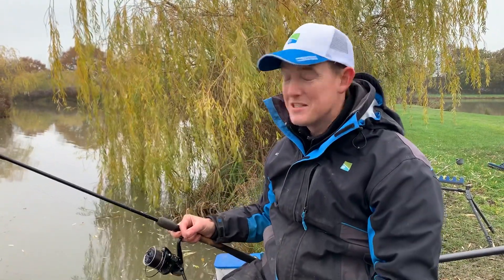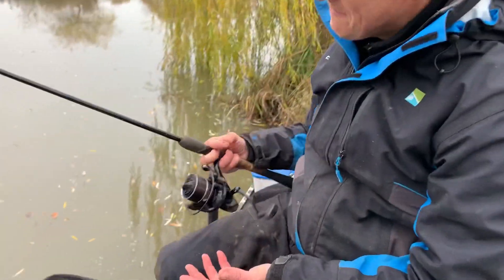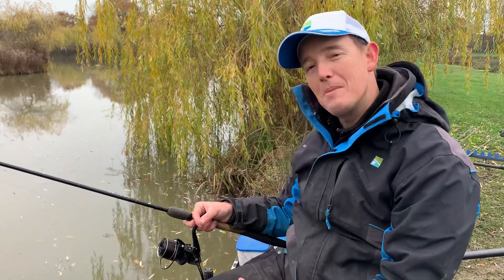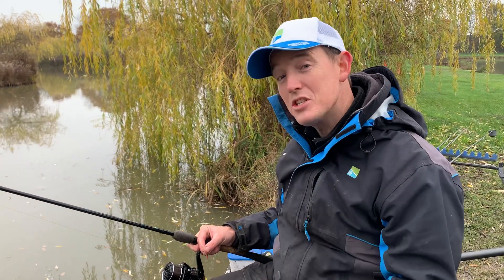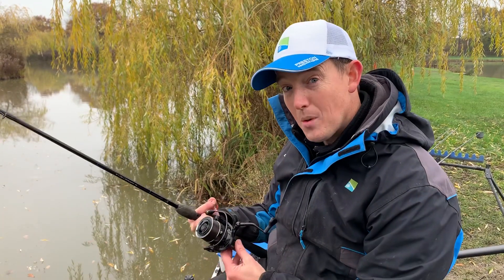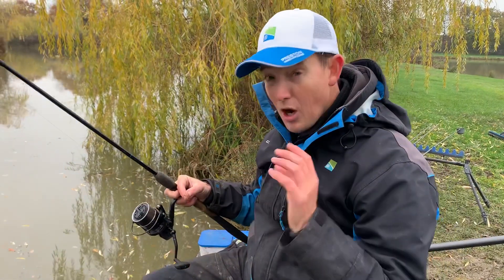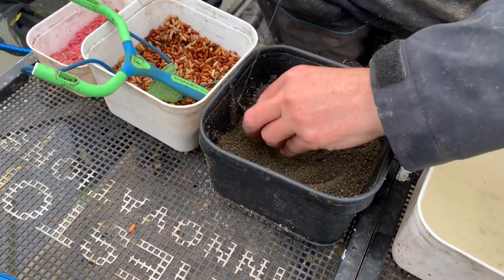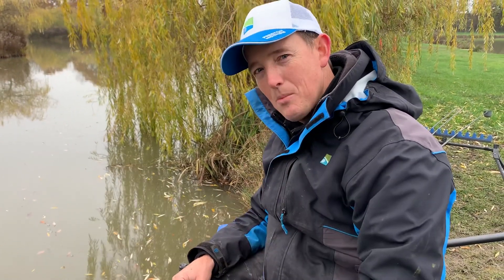WINTER FEEDER FISHING ...LIVE!!! Lee kerry.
A short video showing the importance of getting the little things right in the winter.